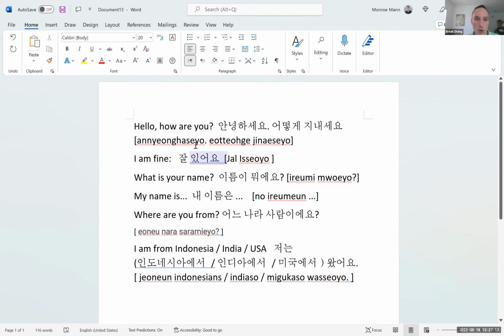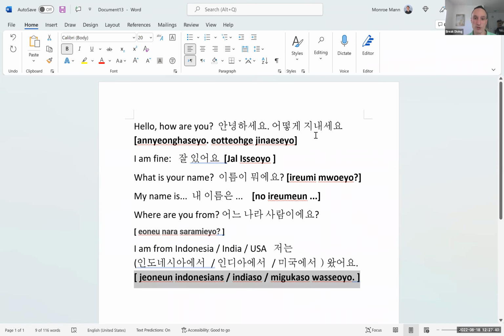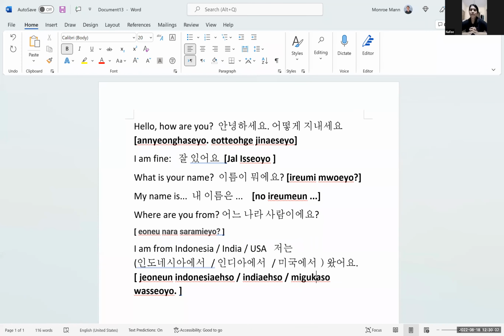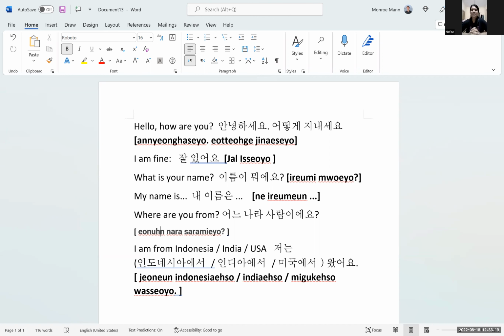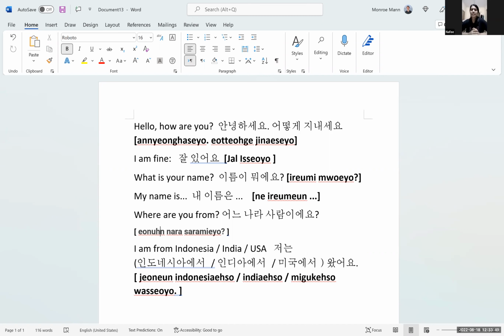BD FP Korean Chat - Aug 18, 2022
Ever thought about learning Korean? Yes? Well the perfect time is to start NOW, lucky you, we just started learning Korean as well. You're welcome to join us at breakdiving.io and be a part of this wonderful journey.